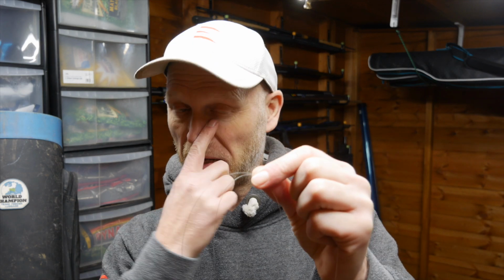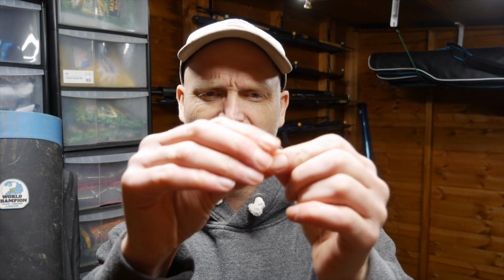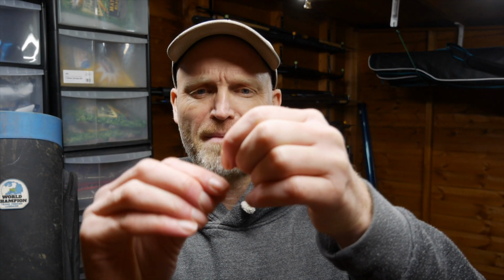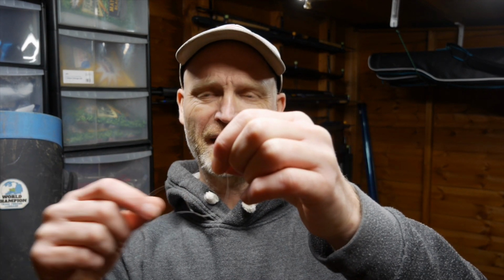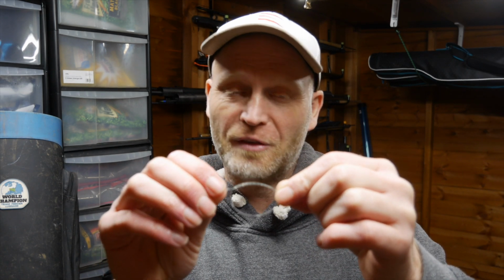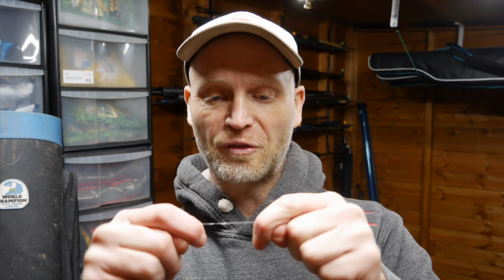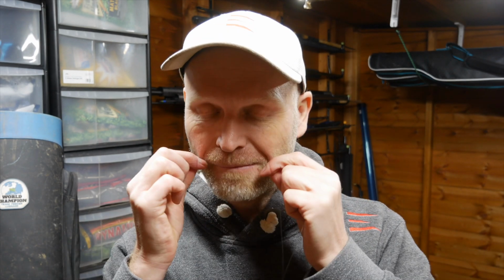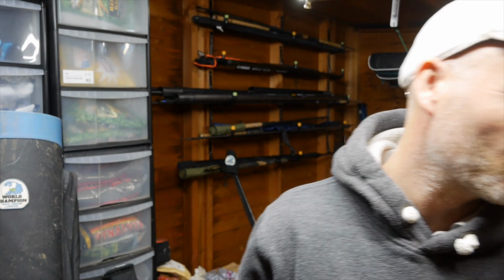MATCH FISHING - FISHING KNOTS - MY SHOCKLEADER KNOT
A simple but effective shock leader knot that stays strong whilst being very neat and tidy.

Suffix Advance reel line

Preston Dura banjo feeder

Preston method feeder

Guru reaper front rest

Preston Absolute seatbox

Preston window feeder

Okuma Invicta feeder reel

Preston 3mm riddle

Preston hooklength box